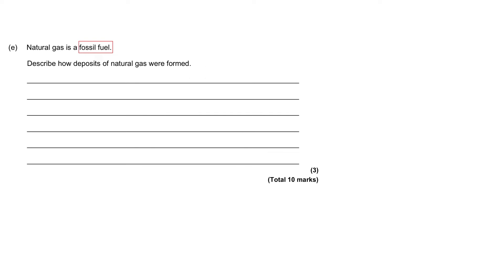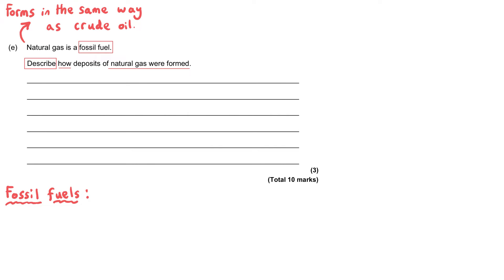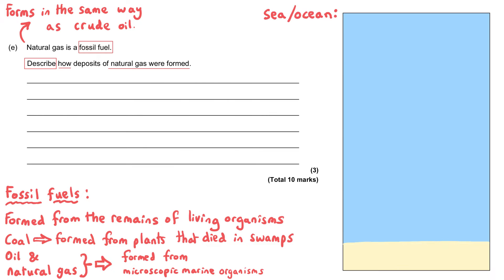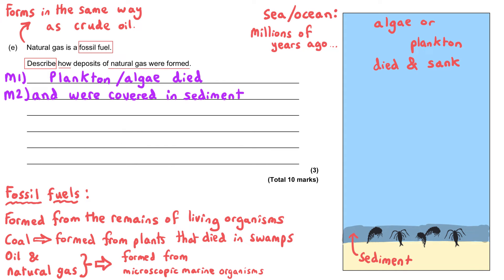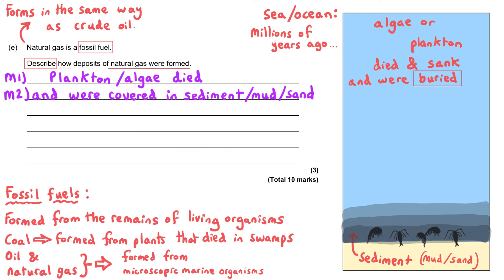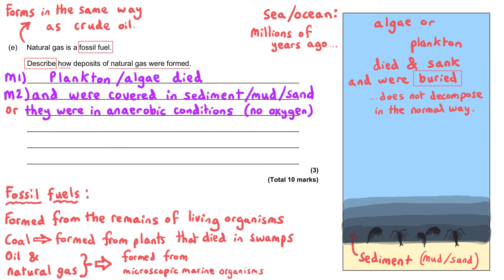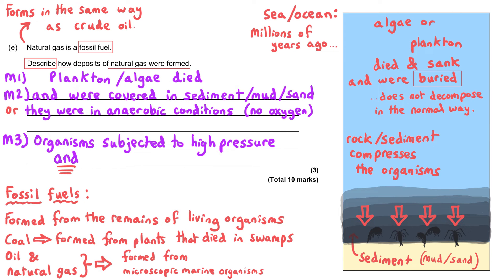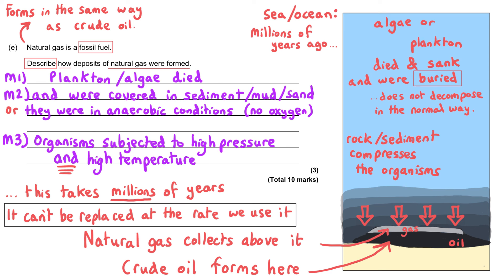Crude Oil & Natural Gas Formation | Exam Question Walkthrough | GCSE Chemistry | Combined Science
Crude Oil & Natural Gas | Exam Question Walkthrough | GCSE Chemistry | Combined Science

00:05 How does Natural Gas Form?